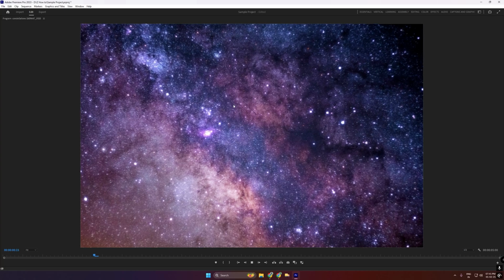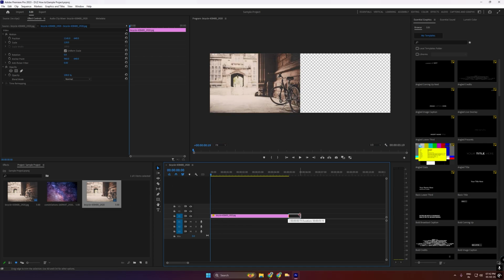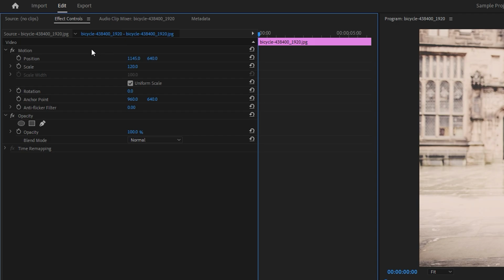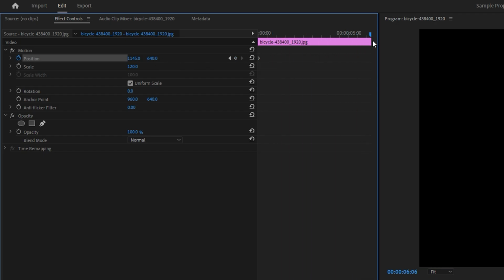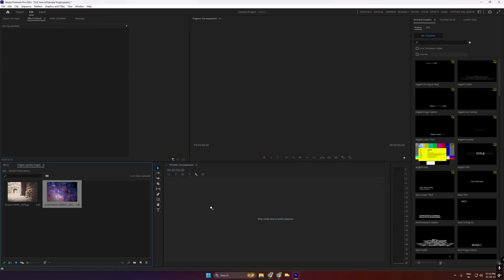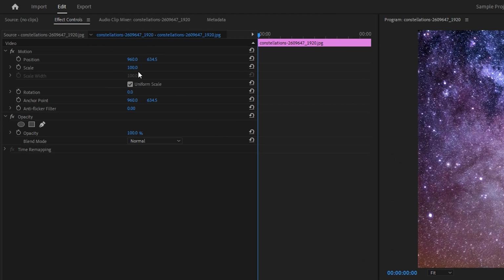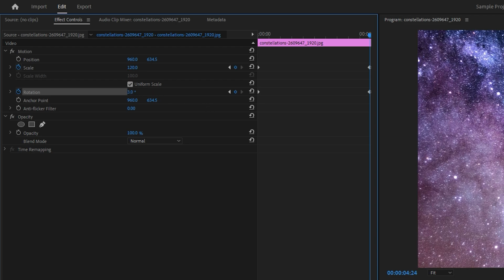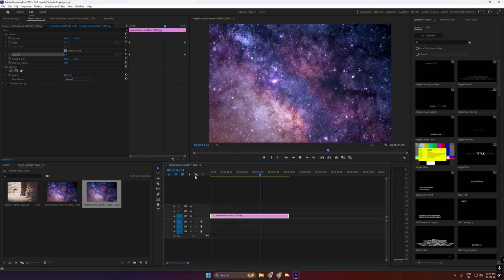How to Animate Still Photos in Premiere Pro (2025 Ultimate Guide!)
Learn how to animate still photos in Adobe Premiere Pro with this comprehensive 2025 tutorial! In this guide, you'll discover keyframe techniques, motion effects, and creative transitions to transform your static images into dynamic video sequences. Whether you're creating a slideshow, a video montage, or a creative project, these techniques will help you bring your photos to life with professional polish.